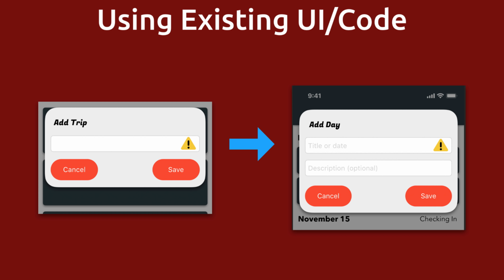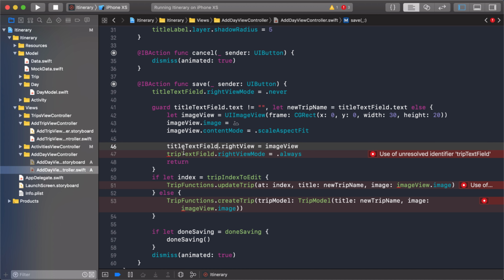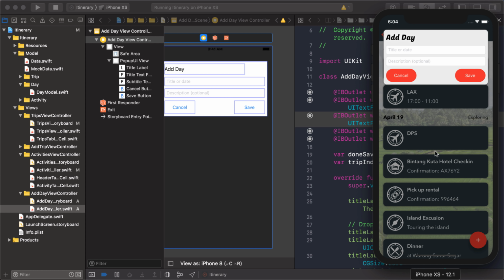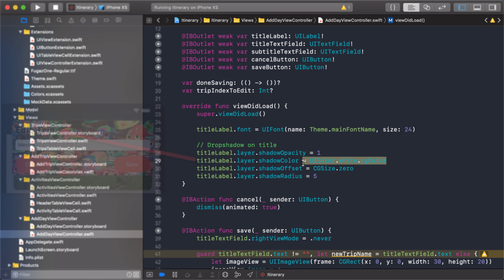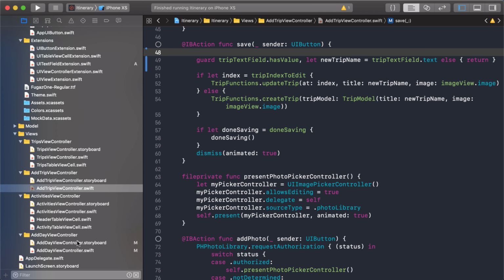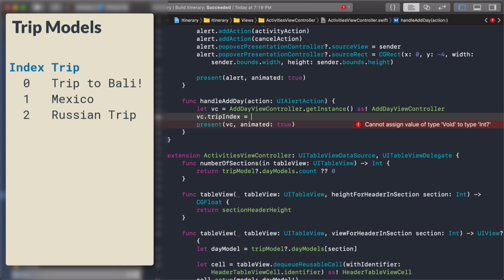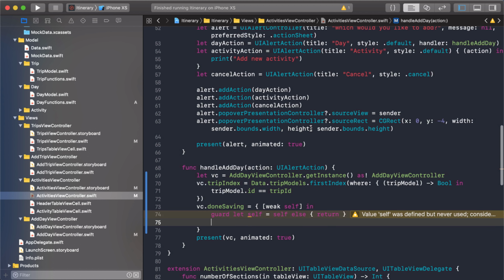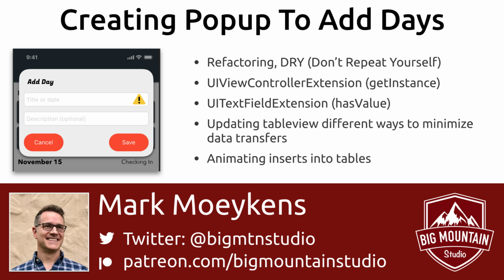Add New Day and the DRY Principle - Part 31 - Itinerary App (iOS, Xcode 10, Swift 4)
If you've ever wanted to reuse code from another view controller but didn't want to duplicate code then this video is for you. In this video, you will see how I create a new popup view controller based on an existing one. Then how I apply the DRY principle (Don't Repeat Yourself). You will learn how to extract duplicate code into utilities or class extensions. This is a long video that is broken up into many parts:

00:00 Part 1: Create the Add Day popup
18:16 Part 2: UIViewController Extension to instantiate themselves
26:21 Part 3: UITextField Extension to validate themselves
32:07 Part 4: UITextField Capitalization property
36:07 Part 5: Saving the Day Model to our data store
48:00 Part 6: Adding a UITableView Footer for extra space
49:39 Part 7: Minimizing Data Transfers to save time and money
54:32 Part 8: Inserting single Sections into a UITableView with animation